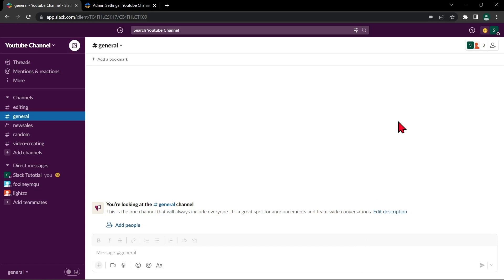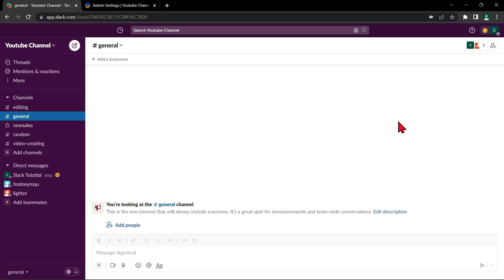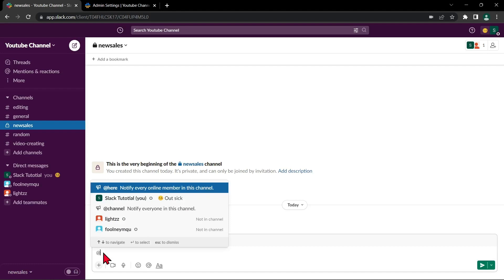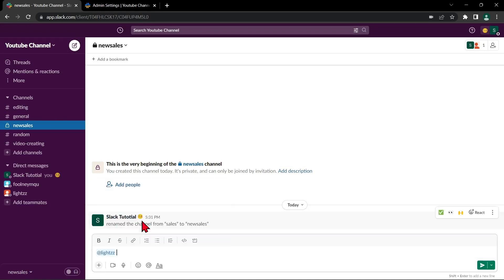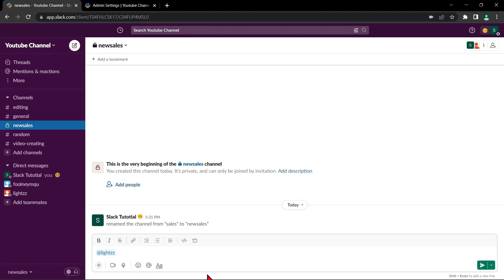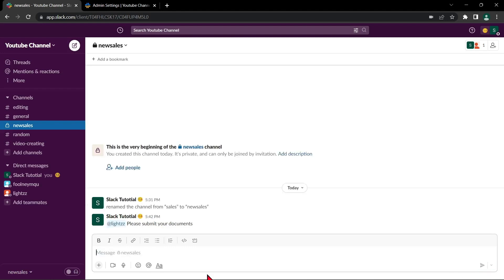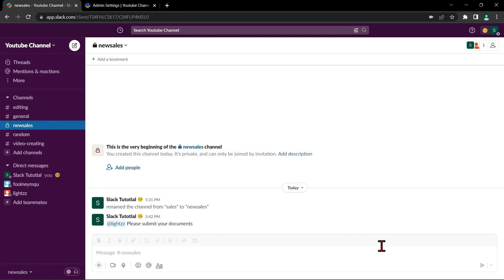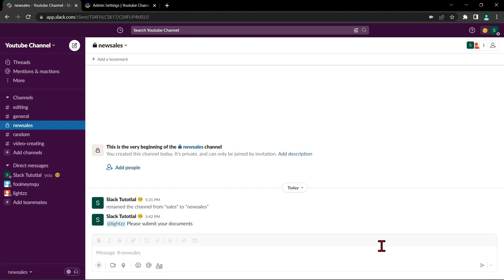How to Add Someone to a Conversation on Slack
How to Add Someone to a Conversation on Slack. In this video, we'll show you how to add someone to a conversation on Slack. If you're not familiar with Slack, it's a messaging app that's popular for team communication. This is a quick and easy way to add someone to a discussion in-person or online. After watching this video, you'll be able to add someone to a conversation in no time!
In this video, we'll show you how to add someone to a conversation on Slack. Whether you need to add a colleague or friend to a conversation, we've got you covered!Slack is a fantastic tool for team collaboration, and this video will show you how to use it to its fullest potential. We'll show you how to add people to conversations, add channels to your profile, and more. So whether you're a beginner or an experienced user, this video is for you!